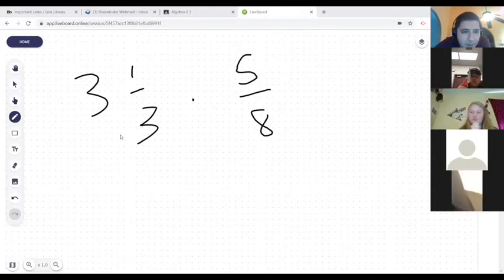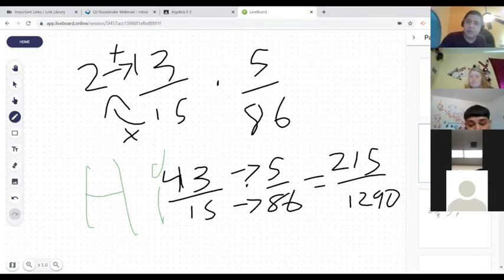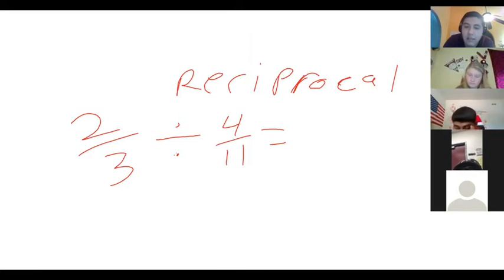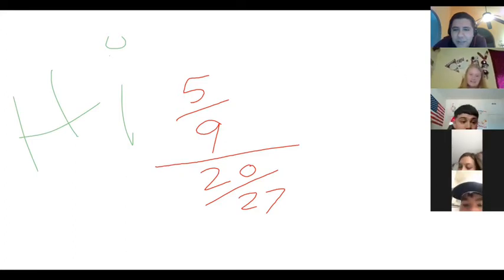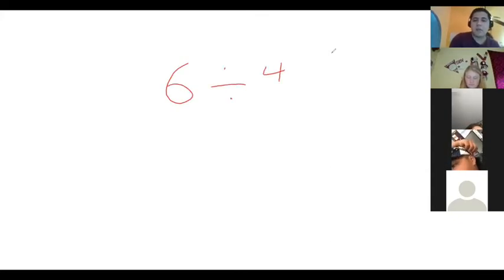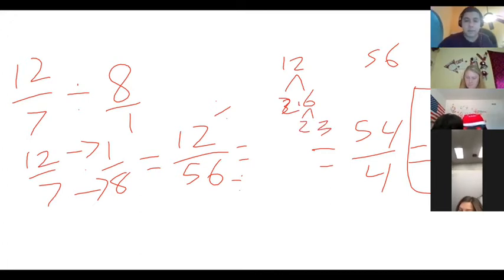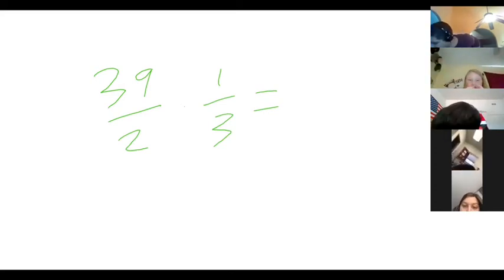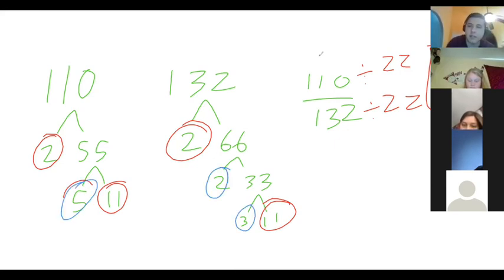Algebra 2 dividing fractions